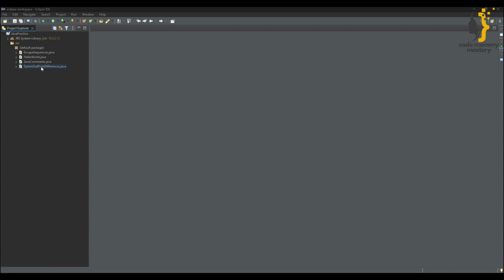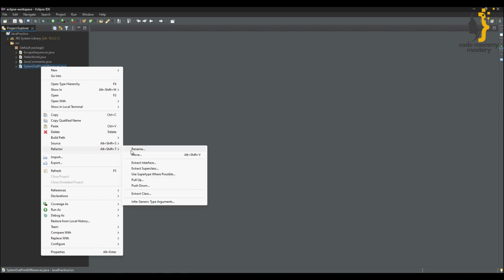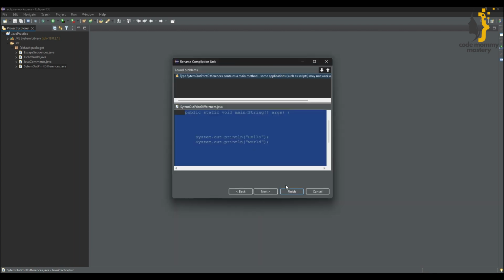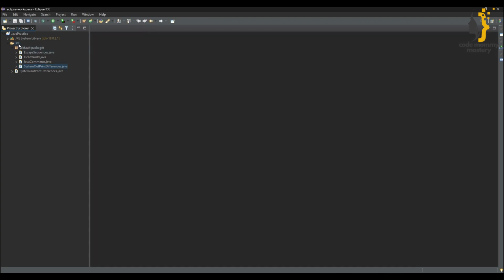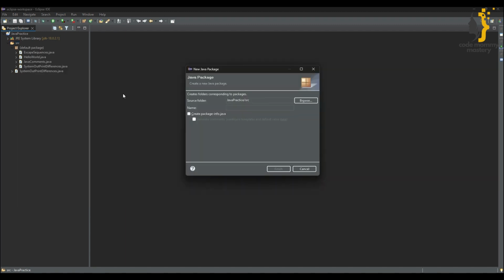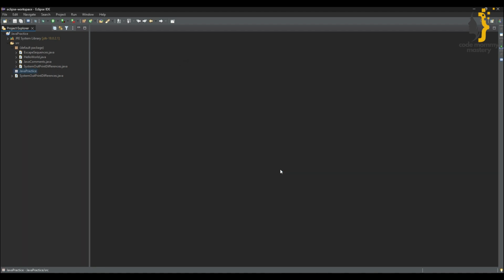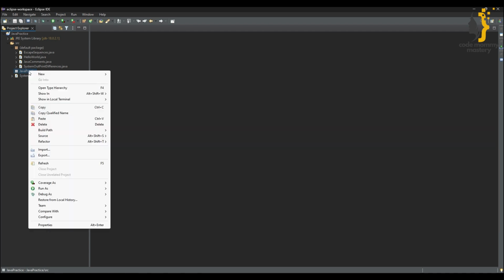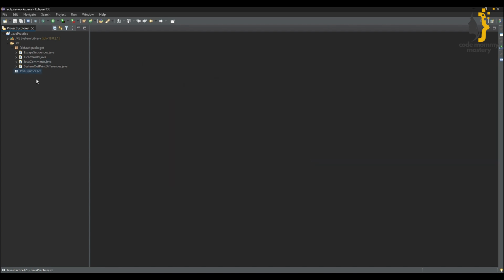How to Change Class and Package's Name Easily?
In this tutorial, learn the quickest and simplest methods to change class and package names in Eclipse and IntelliJ IDEs. Whether you're a beginner or an experienced developer, mastering this skill can save you time and streamline your coding process. Follow along as we demonstrate the step-by-step process with clear instructions and practical examples. Say goodbye to tedious manual renaming and hello to efficient coding practices!